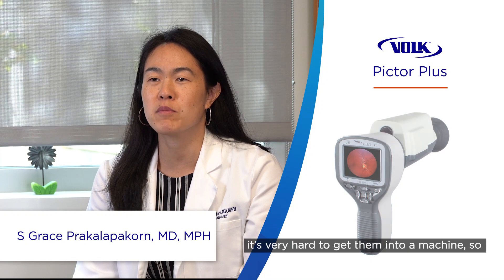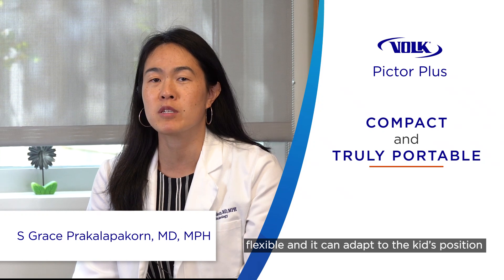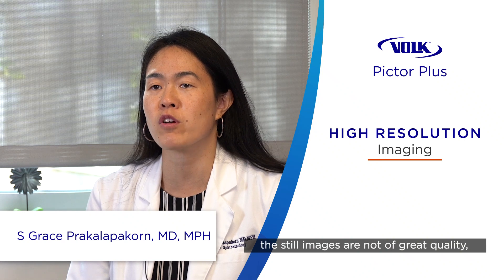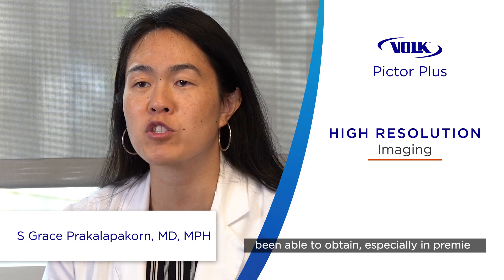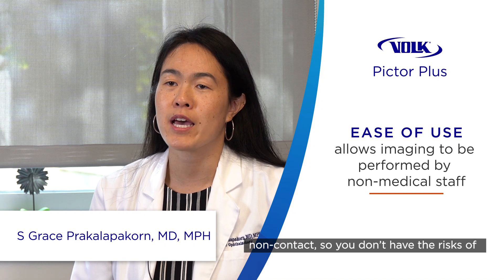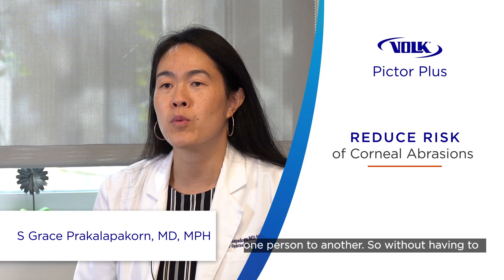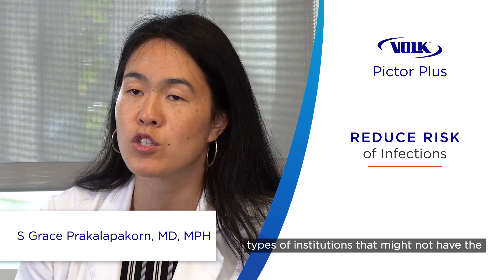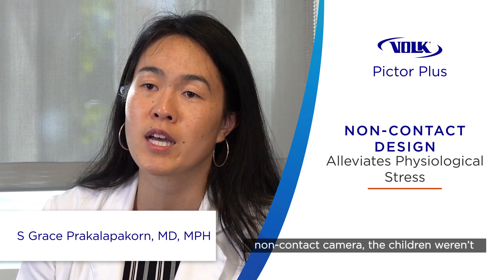Pictor Plus for pediatric fundus imaging- Dr.Grace Prakalapakorn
Dr.Grace Prakalapakorn shares her experience on how the mobility of the Pictor Plus helps in obtaining fundus images in the pediatric population